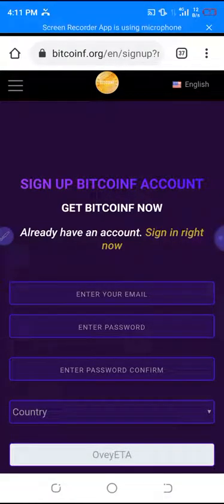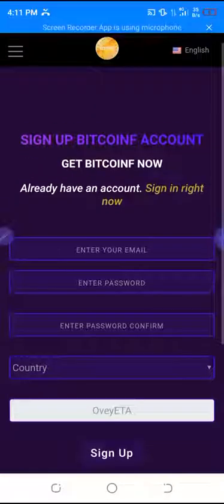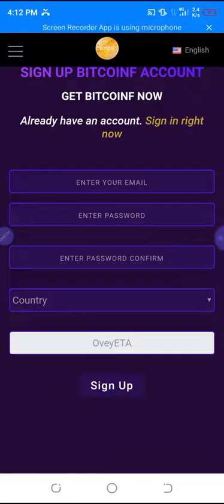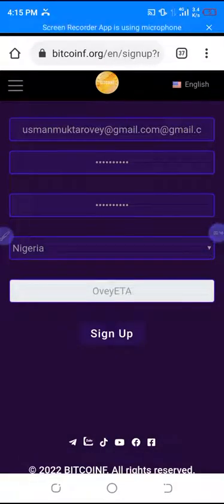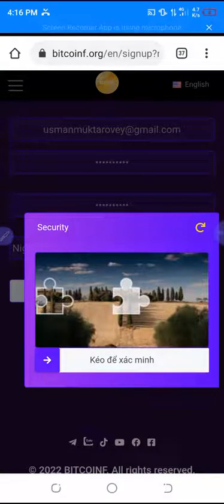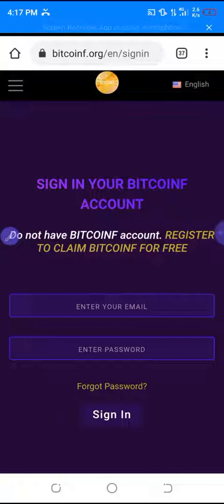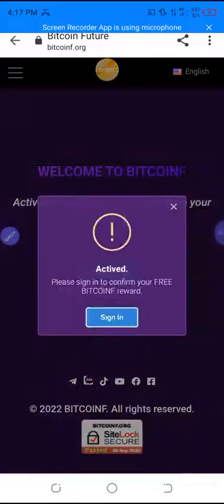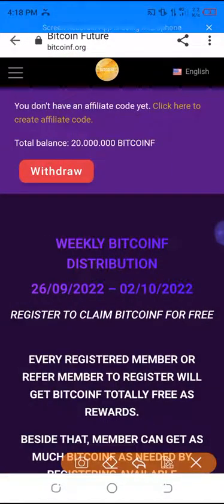*BITCOIN FUTURE airdrop**Reward 20 million BITCOINF* 🤮🤮🤮🤮🤮🤮 do not miss out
Join one of *BITGERT BRC20 project*

BITCOINF will be listed on 2023 on top exchangers
🚀 *BITCOIN FUTURE airdrop*
*Reward 20 million BITCOINF*
Referral + Earn more BITCOINF
Join, click link

Ref code
OveyETA

Follow each step and complete all task

1️⃣ Open link on Chrome

To change language to English

🔹Click 3 dot on Chrome

🔹Click TRANSLATE

2️⃣ Install METAMASK If you have not (Remember to save and keep 12 secret phrase)

🔹Create new wallet or your existing

🔹Add new Blockchain BITGERT network

Fill in network data

1. Network name:

BITGERT

2. RPC URL: Choose 1 of the 3 below, which one does not work, choose another

Or

Or

3. ChainID:

32520

4. Symbol:

BRise

4️⃣ Add Smart Contract BITCOIN FUTURE

On Metamask, click IMPORT TOKEN

BITCOIN FUTURE

Name Bitcoin Future

Symbol BitcoinF

Decimal 2

0x9Ba88b1edCBd8f24aa3fa0c7472e07903f6d0098

5️⃣ Register an account on bitcoinf.org page and log in to receive BITCOINF (WD)

💸 INSTANT WITHDRAWAL